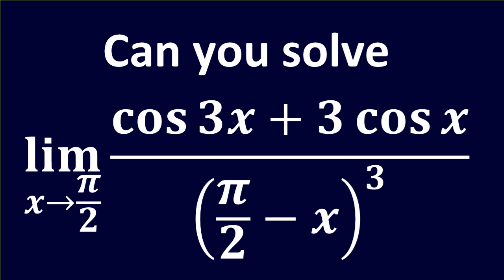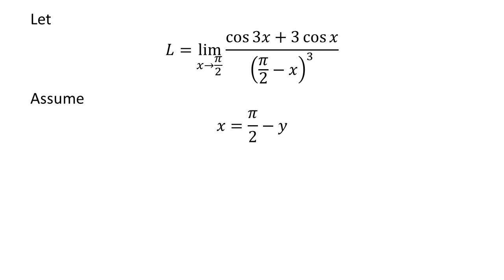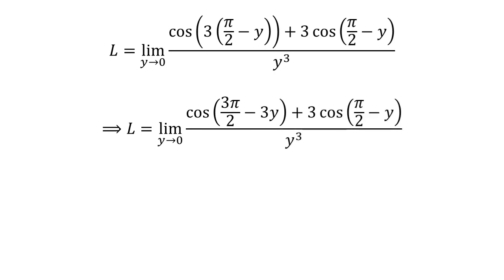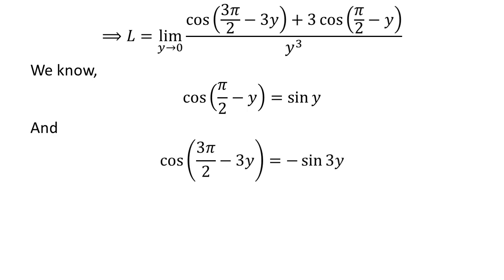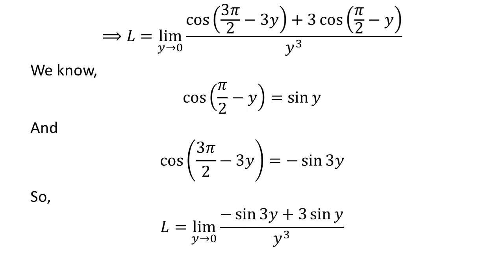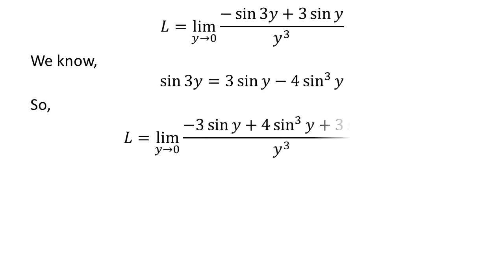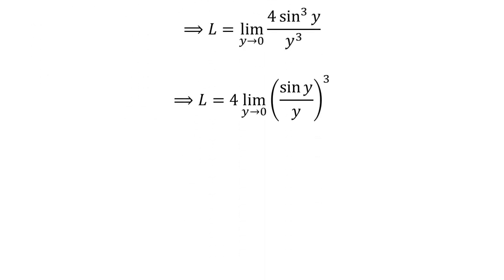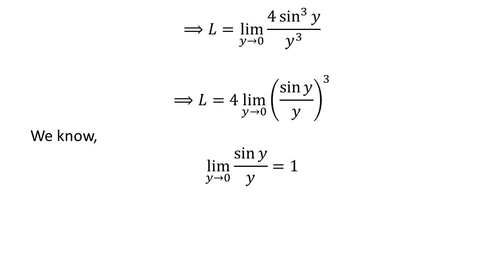Limit of (cos 3x + 3cos x)/ (pi/2 - x)^3 as x approaches pi/2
In this video, we will learn to find the limit of (cos 3x + 3cos x)/ (pi/2 - x)^3 as x approaches pi/2.

The link of the video explaining the proof of the identity cos(3pi/2 - x) = -sin x has been given below

Other topics of this video:
Evaluate the limit as x approaches pi/2 of (cos 3x + 3cos x)/ (pi/2 - x)^3
What is the limit of (cos 3x + 3cos x)/ (pi/2 - x)^3 as x approaches pi/2
How to find the limit of (cos 3x + 3cos x)/ (pi/2 - x)^3 as x approaches pi/2
Find limit of (cos 3x + 3cos x)/ (pi/2 - x)^3 as x approaches pi/2